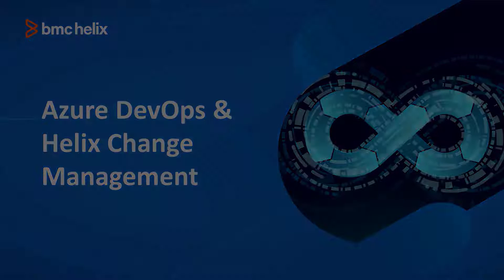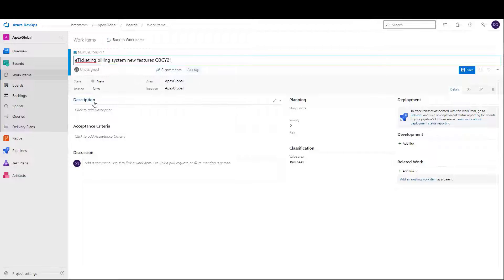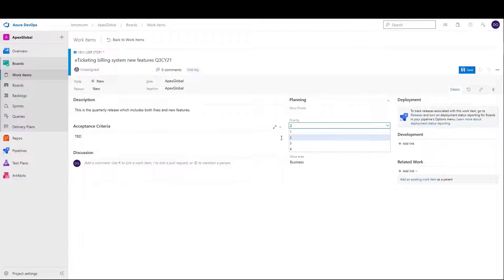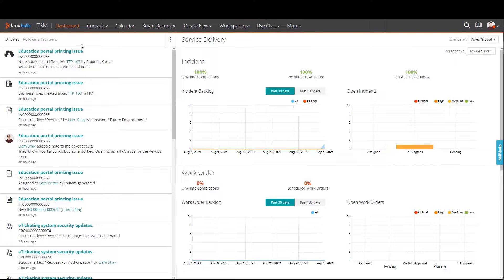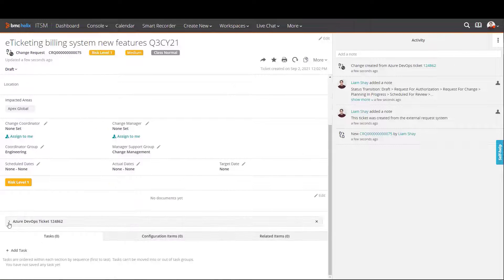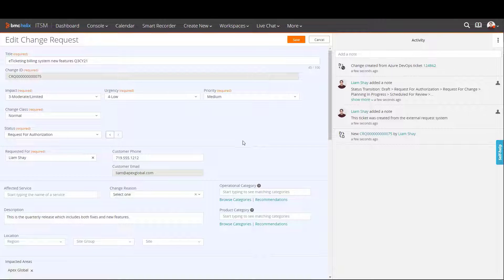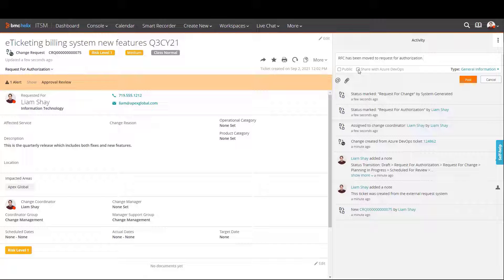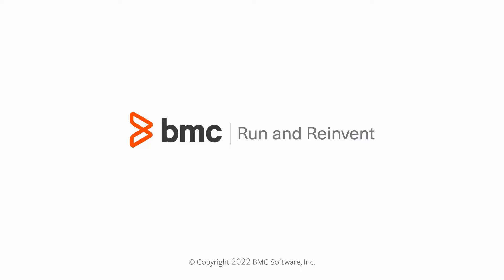Creating change requests from Azure DevOps work items via BMC Helix iPaaS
As an administrator, you can integrate BMC Helix ITSM with Microsoft Azure DevOps to create BMC Helix ITSM change requests from Azure DevOps work items.

BMC Helix Multi-Cloud Broker, along with BMC Helix iPaaS, powered by Jitterbit, provides an out-of-the-box integration template to integrate BMC Helix ITSM and Azure DevOps. You configure the integration in BMC Helix Multi-Cloud Broker and deploy the integration template to your BMC Helix iPaaS, powered by Jitterbit environment.

About BMC: BMC helps customers run and reinvent their businesses with open, scalable, and modular solutions to complex IT problems. Bringing both unmatched experiences in optimization and limitless passion for innovation to technologies from mainframe to mobile to cloud and beyond, BMC helps more than 10,000 customers worldwide reinvent, grow, and build for the future success of their enterprises, including 92 of the Forbes Global 100.    Run and Reinvent Your Business to Become an Autonomous Digital Enterprise with BMC.